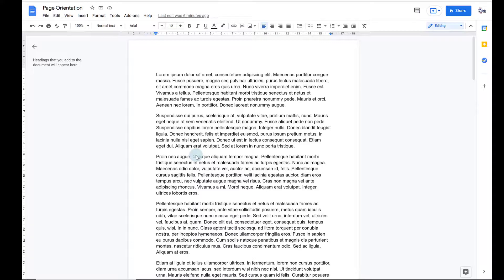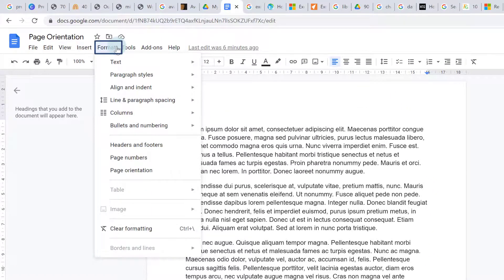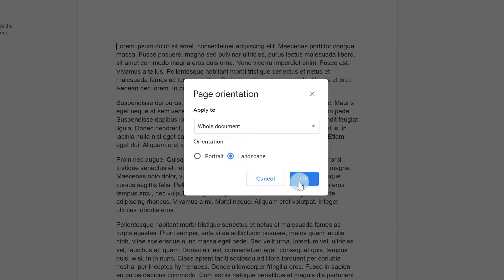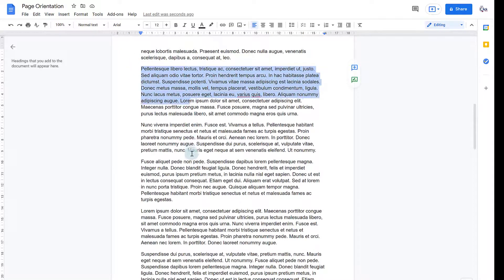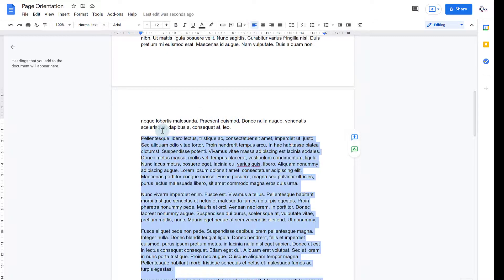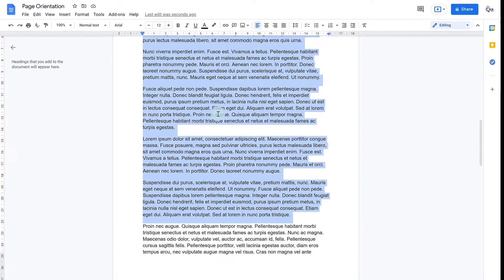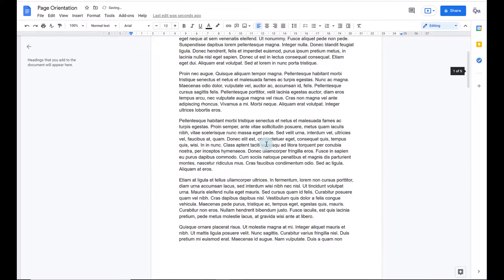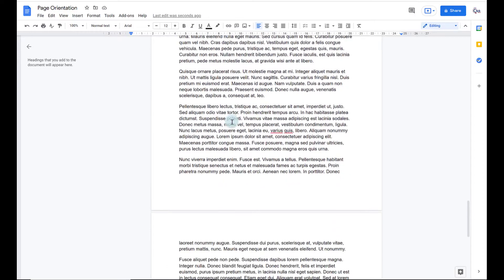How to change page orientation in Google Docs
How to change page orientation on Google Docs - for either ALL pages or selected text.

Table of Contents:

00:00 - Introduction
00:00 - Change all pages to landscape
00:33 - Change part of a document to landscape